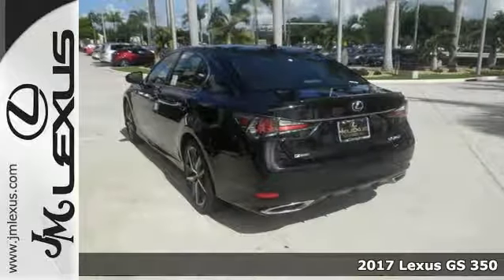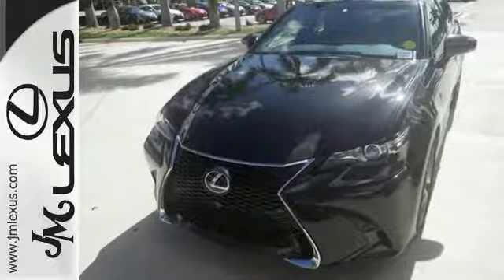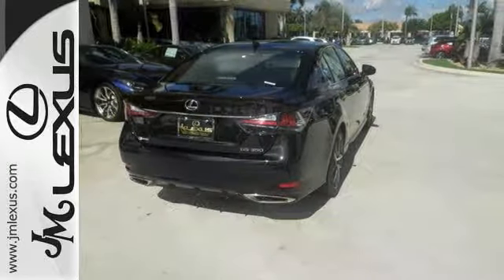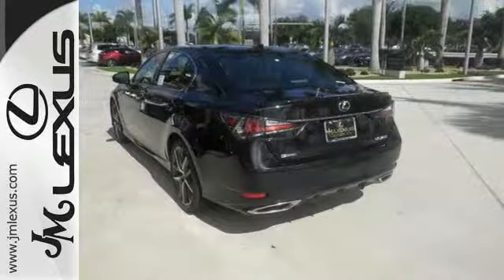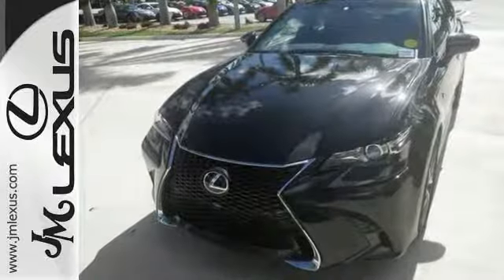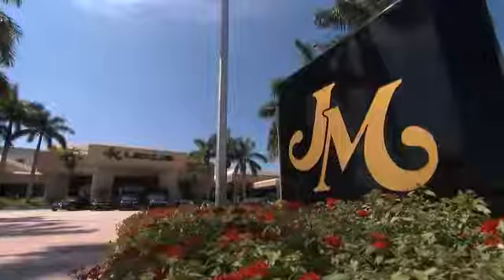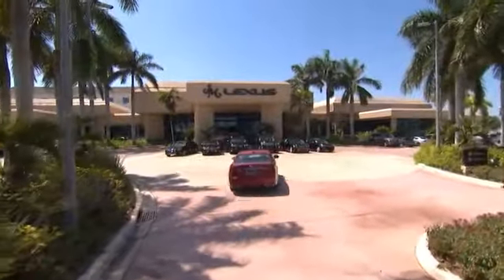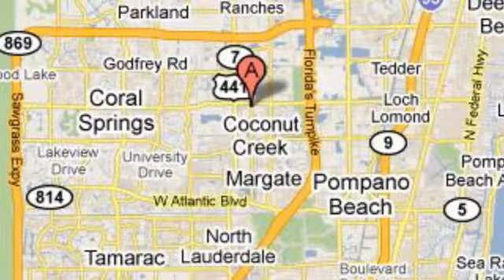New 2017 Lexus GS 350 Margate FL Fort Lauderdale, FL #705648 - SOLD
Year: 2017
Make: Lexus
Model: GS 350
Trim: F Sport
Engine: 3.5L V6
Transmission: Automatic 8-Speed
Color: Black
Interior: Red
Stock #: 705648
VIN: JTHBZ1BL5HA011849
You are currently viewing a new 2017 Lexus GS 350 with JM Lexus The #1 Volume Lexus Dealer In The World For A Quarter Century! Thank you for your interest. We look forward to working with you. Stock #: 705648 Exterior: Black Interior: Red Trim: F Sport JM Lexus 5350 West Sample Rd Margate FL 33073

Address:
5350 W Sample Rd